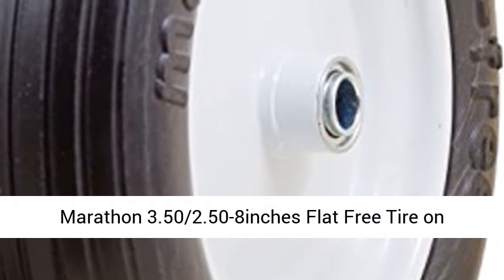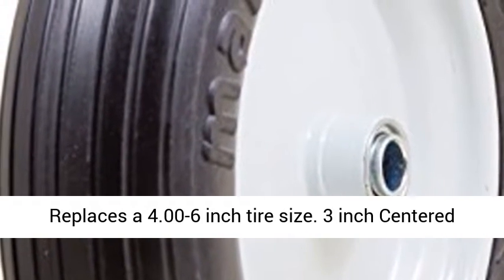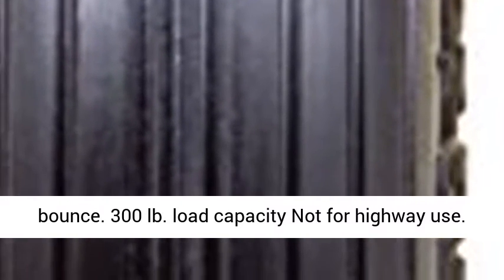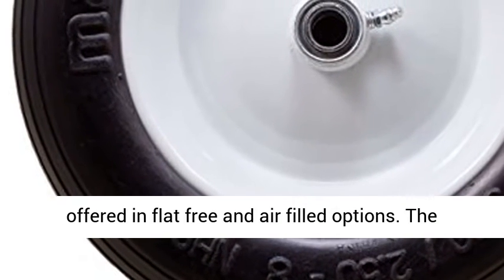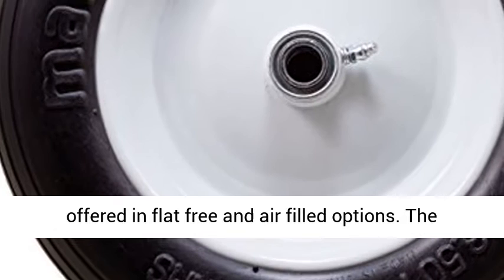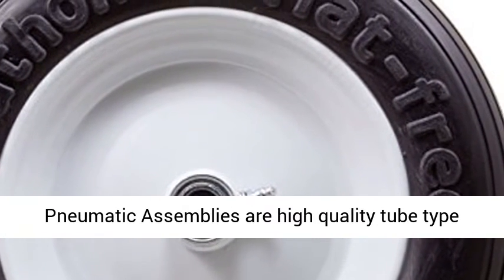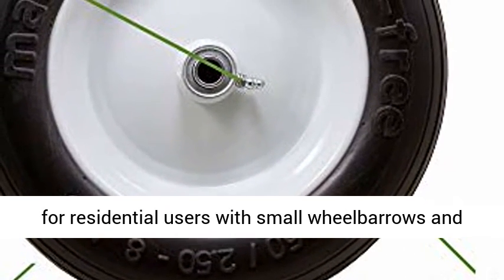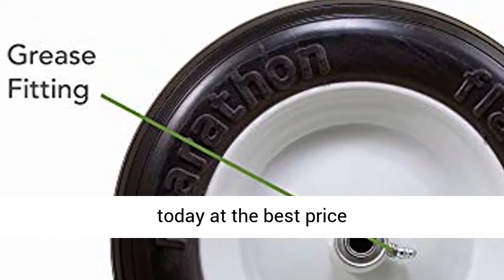Marathon 3.50-2.50-8 inch Flat Free Tire on Wheel, 3 inch Centered Hub, 3-4 inch Bearings - Overview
Perfect for smaller wheelbarrows and carts. Replaces a 4.00-6" tire size.
3" Centered Hub 3/4" Ball Bearings
Ribbed Tread
Great bounce
300 lb. load capacity Not for highway use

Marathon Residential Wheelbarrow and Garden Cart Replacement Wheel Assembly
The Marathon Industries 13-inch flat-free wheelbarrow tires are offered in flat free and air filled options. The Flat Free Assemblies provide the bounce and feel of air tires with the benefit of no flats and the Pneumatic Assemblies are high quality tube type tires that are budget friendly. Both are perfect for residential users with small wheelbarrows and carts, this tire is rated to 300 pounds.

3.50/2.50-8" Flat Free Tire on Wheel, 3" Centered Hub, 3/4" Bearings. Marathon Flat Free tires provide the bounce and load handling characteristics similar to an air-filled tire with the benefit of never going flat.

Best Reviews